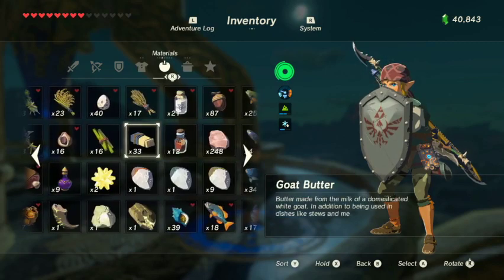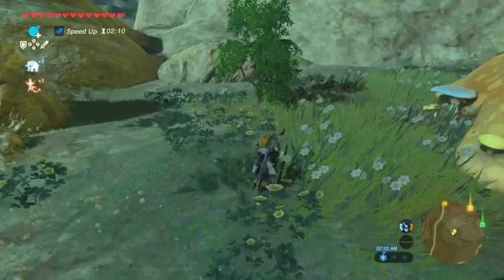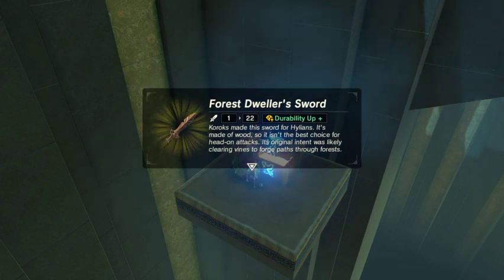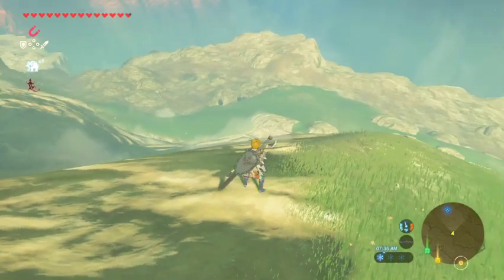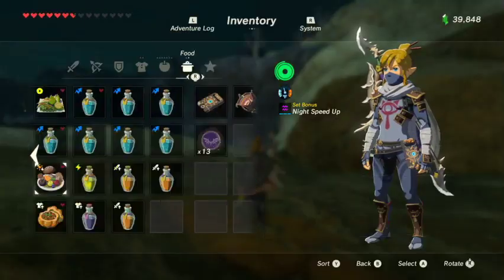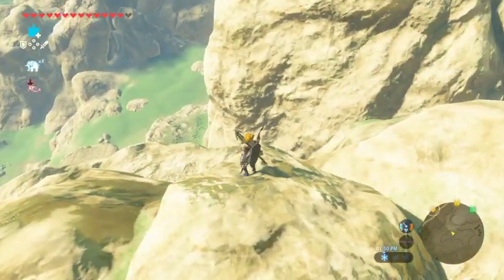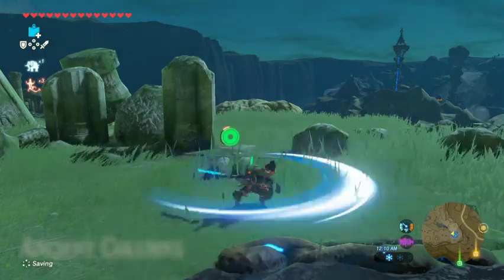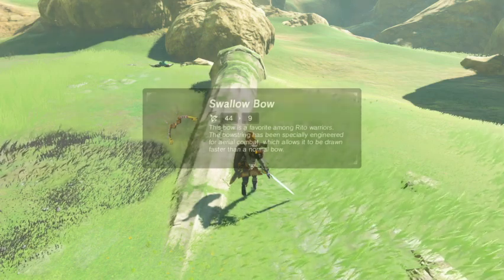Episode 43 The Legend of Zelda: Breath of the Wild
This was originally streamed to Twitch on June 5, 2021.